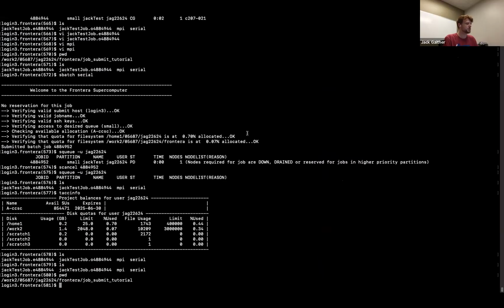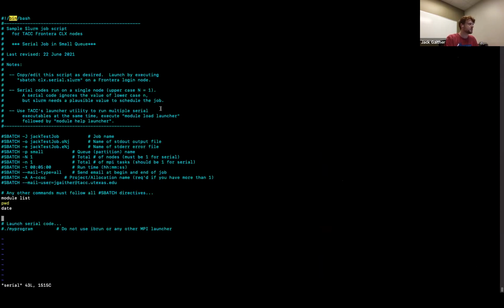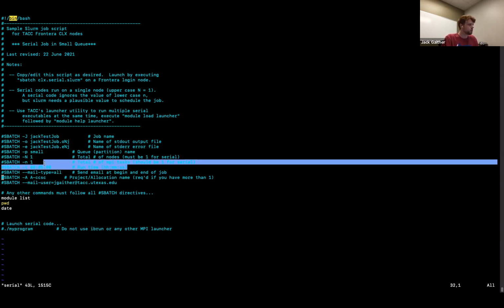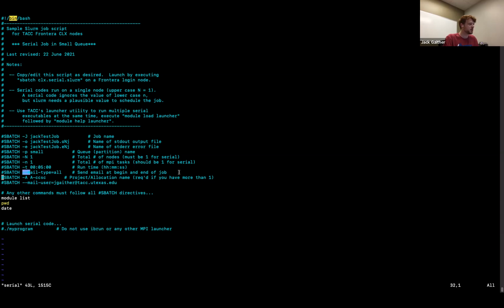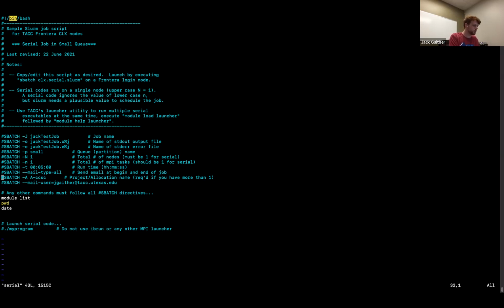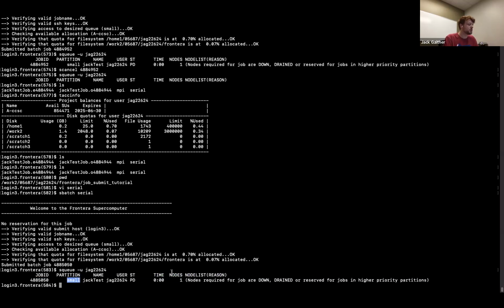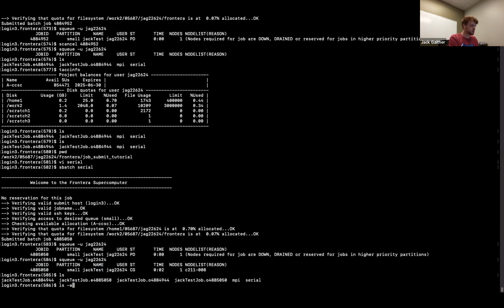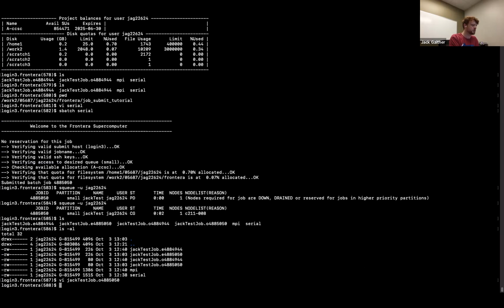How to Submit and Cancel Jobs with Jack Gaither - High Performance Computing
Ever wonder how researchers and TACC staff submit and cancel their jobs on the TACC systems? Watch TACC staffer Jack Gaither demonstrate the proper use of the Slurm Workload Manager on TACC systems in this quick tutorial.